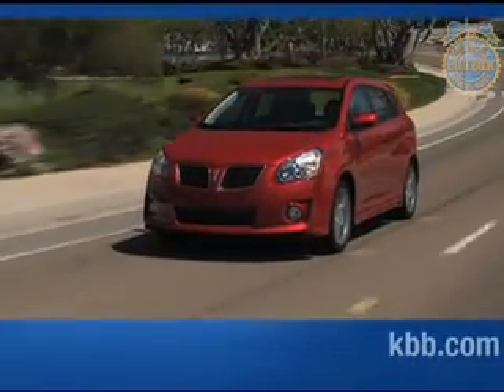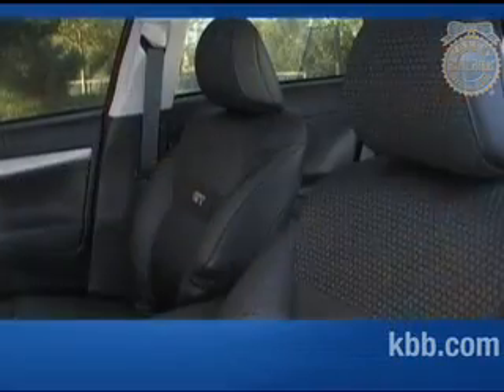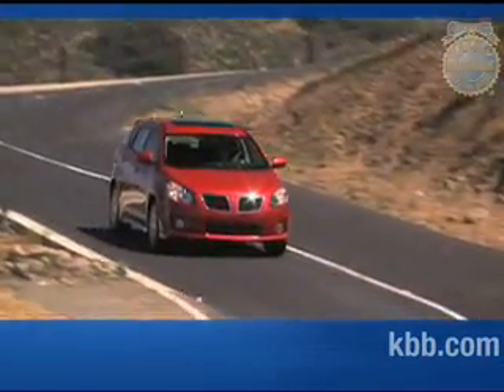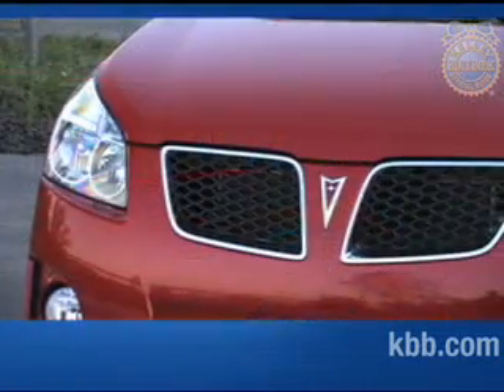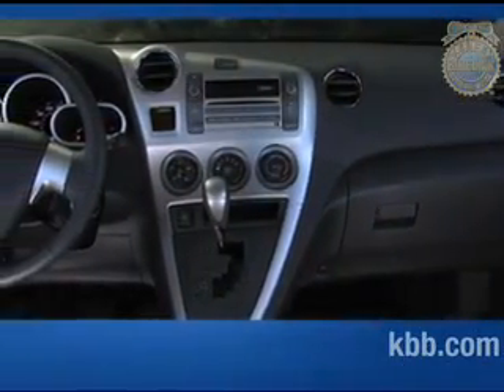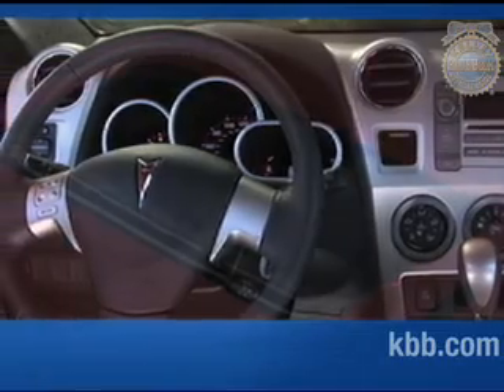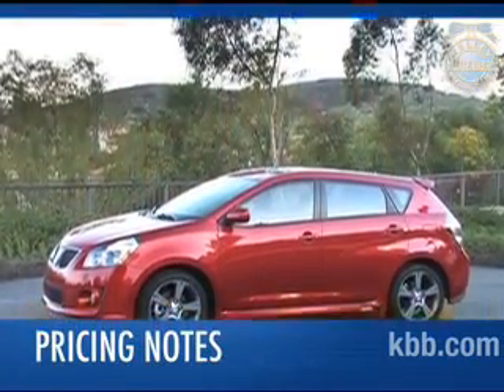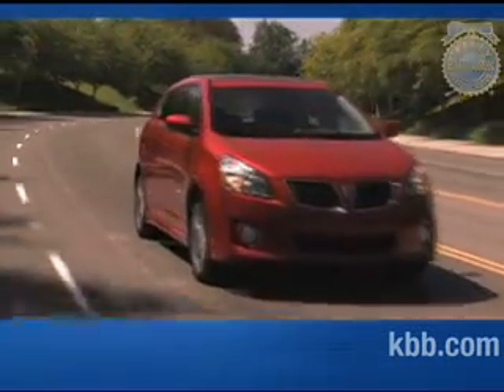2009 Pontiac Vibe Review - Kelley Blue Book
Pontiac Vibe. In the automotive world wagons are often considered uncool. Were not sure why. A compact wagon like the Pontiac Vibe carries lots of gear, is reasonably priced and looks nothing like the dowdy station wagons of yore. It might not be the coolest car on the block, but buyers who need a vehicular companion for their active lifestyle will find a lot to like about the Pontiac Vibe.

Welcome to our comprehensive Kelley Blue Book review of the Pontiac Vibe.

The current generation Pontiac Vibe is slightly larger than the model that was originally introduced in 2003, but overall its personality remains the same. The Vibe continues to provide an engaging driving experience, a roomy and practical interior and available all-wheel drive, all wrapped up in stylish sheet-metal. For more new car reviews, interviews and automotive news today.